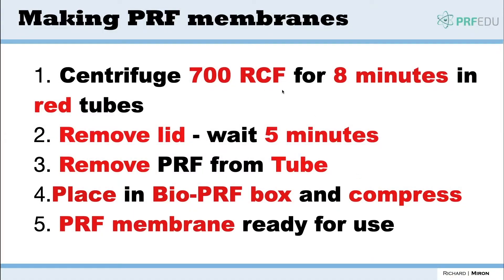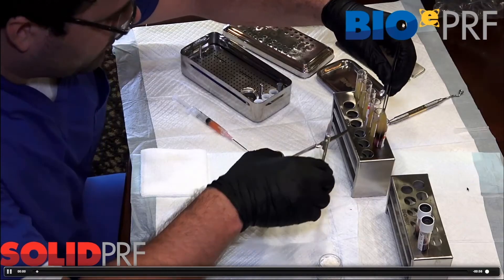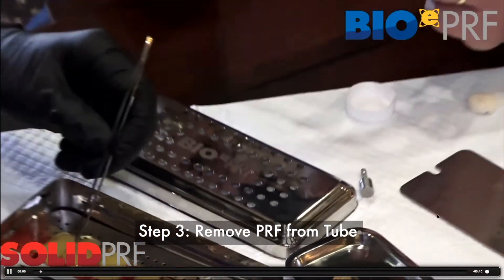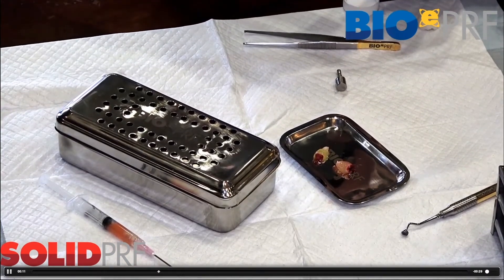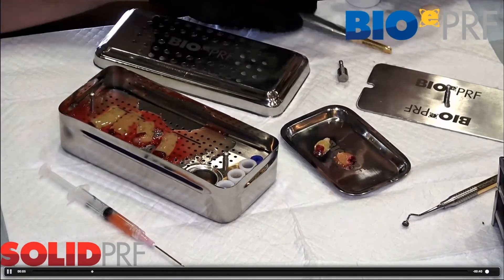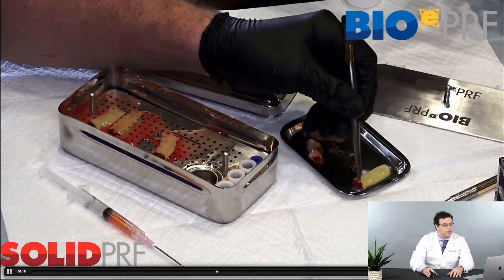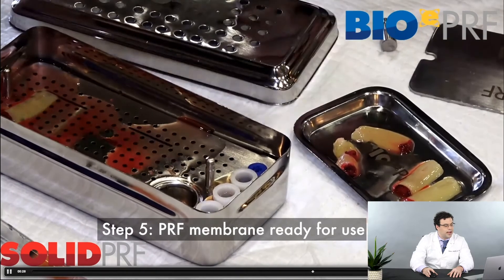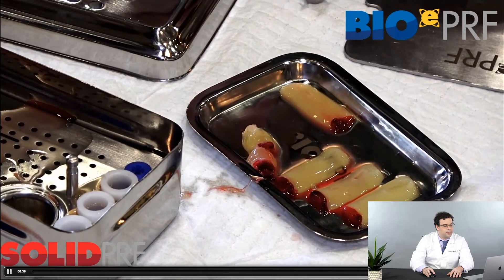Chapter 10.2: Making PRF Membranes presented by Dr. Richard Miron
In this video, an explanation for how to create Solid-PRF membranes using Red Top Tubes is explained using the Bio-PRF centrifugation system.

For info regarding ordering tubes and the Bio-PRF box, please